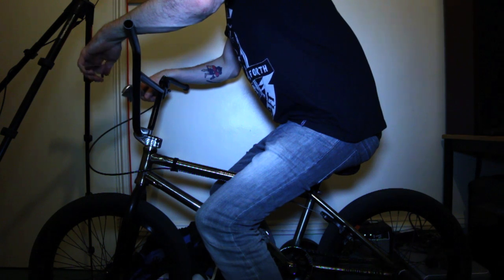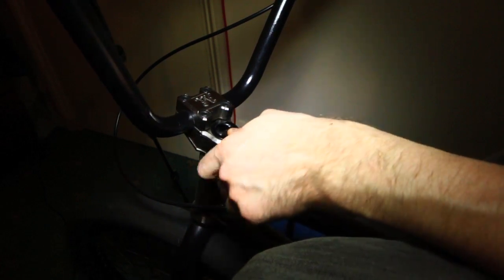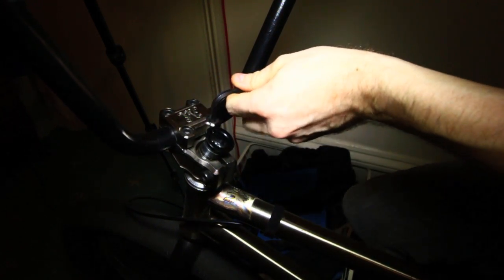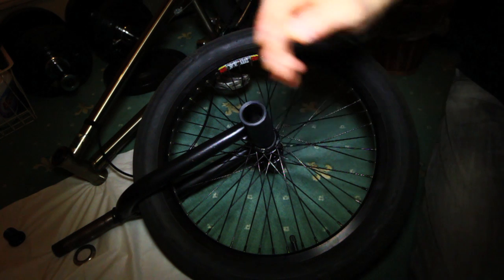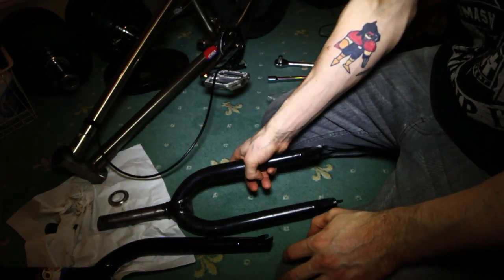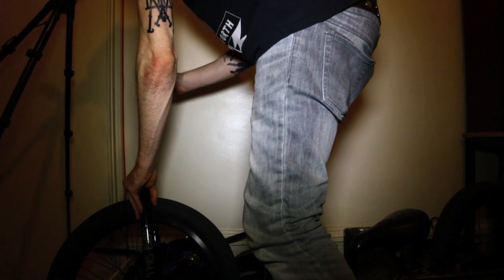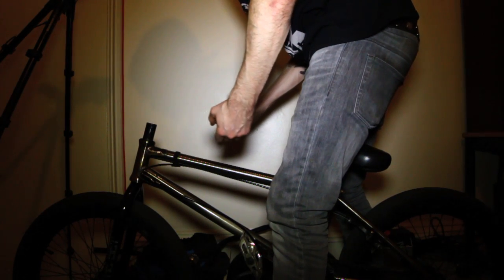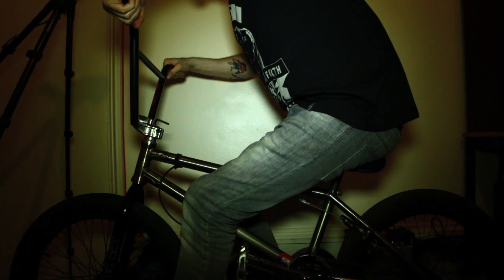ASMR: Bike Parts Fitting 3.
In this part, I fit my new forks and bars after removing the old forks and bars, lots of audio level tweaking to keep all levels around the -18dbfs mark. tool sounds are lower, as the sounds can be more jarring than relaxing at that level.
Enjoy or die.